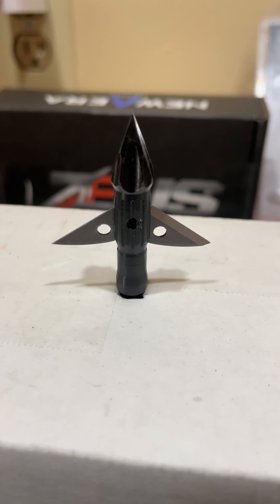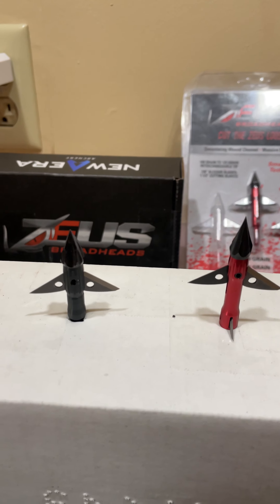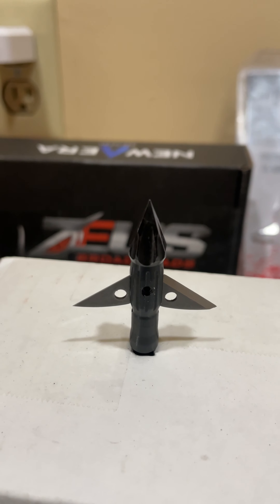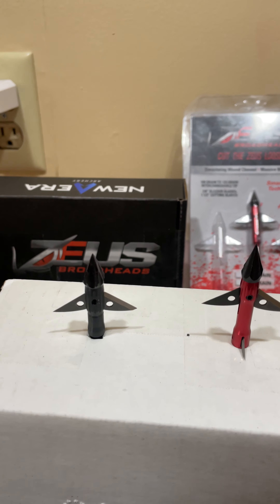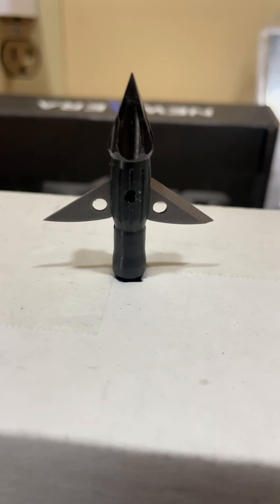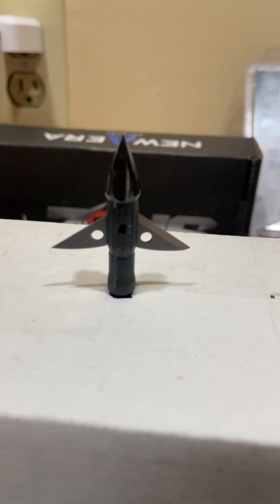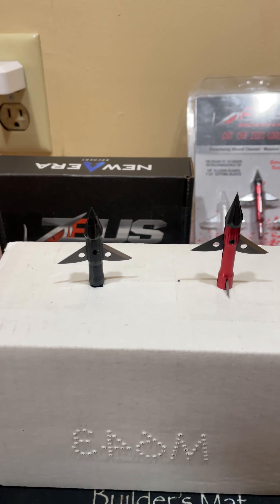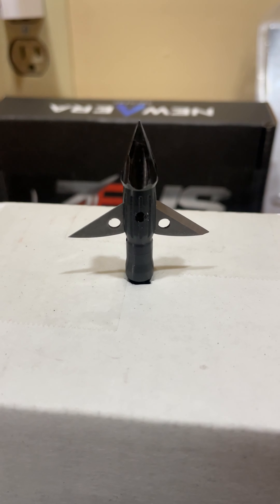Preview of the Hera 125 grains from Zeus Broadheads.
Todays video is a preview of a new head that dropped last week. It’s the latest and greatest offer from Zeus Broadheads and New Era Archery…..the Hera in 125 grains. Lots of new features on the Hera that I cover in the video. 🏹🎯🦌🐻🦃🇺🇸